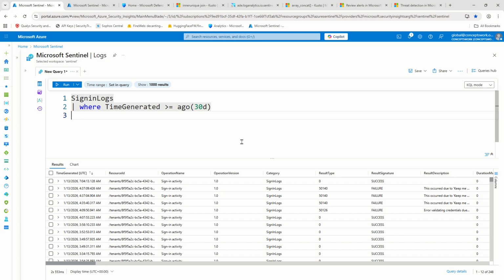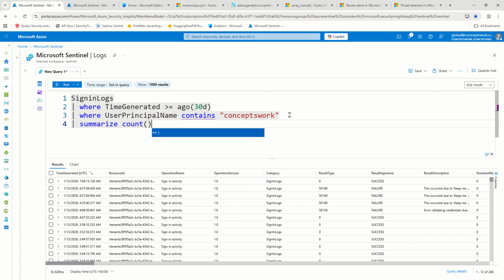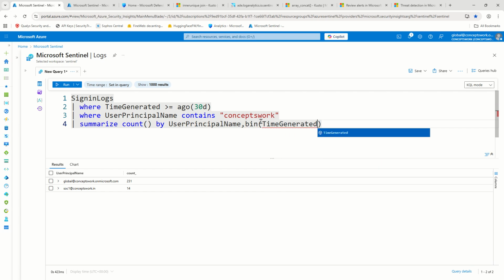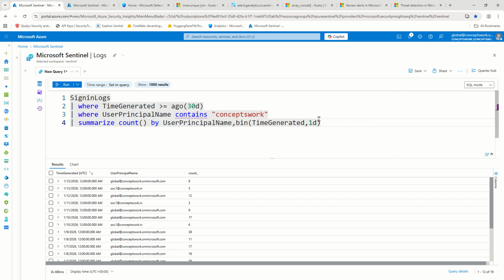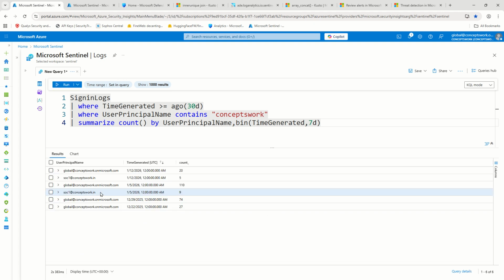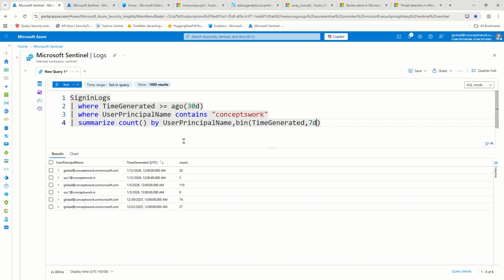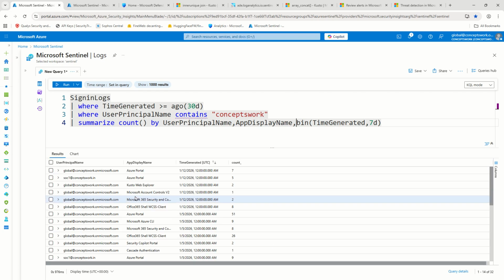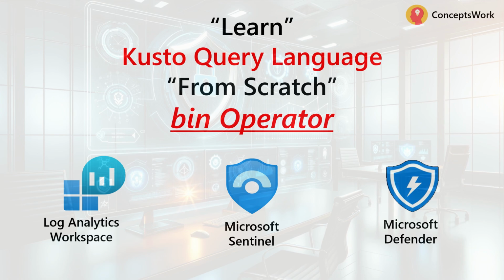Learn Kusto Query Language from Scratch (KQL)| Bin Operator